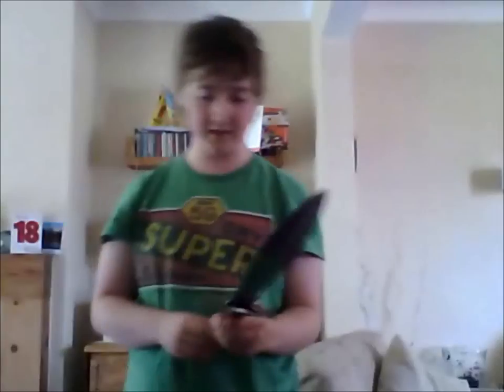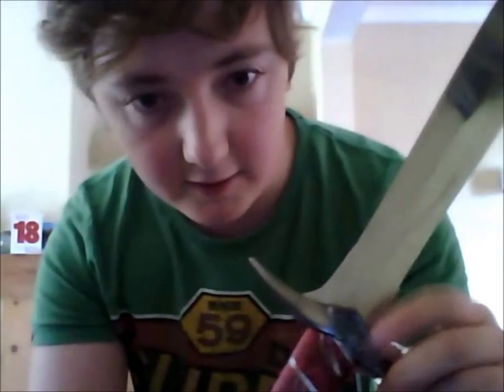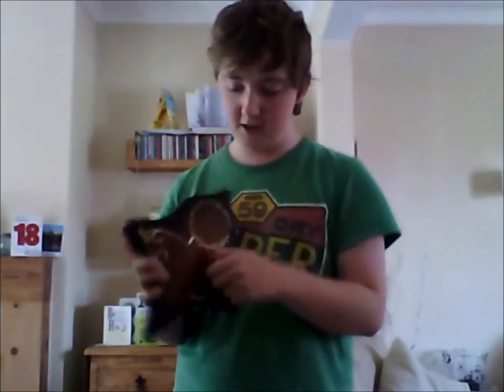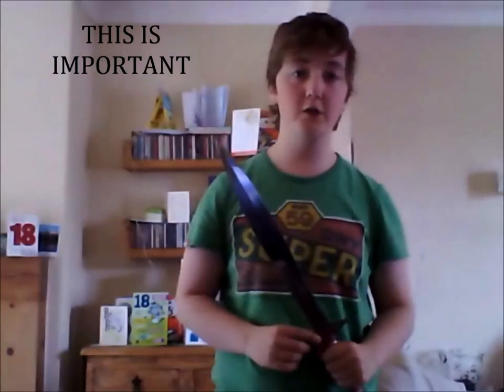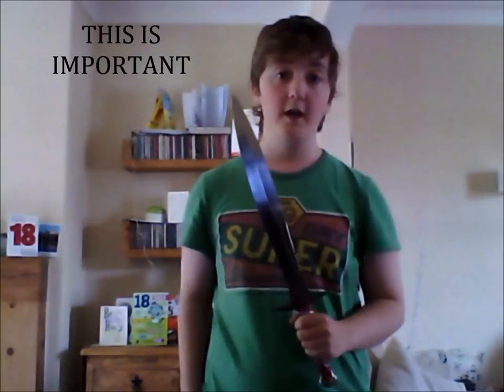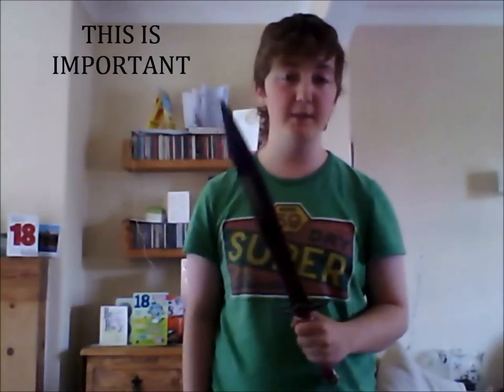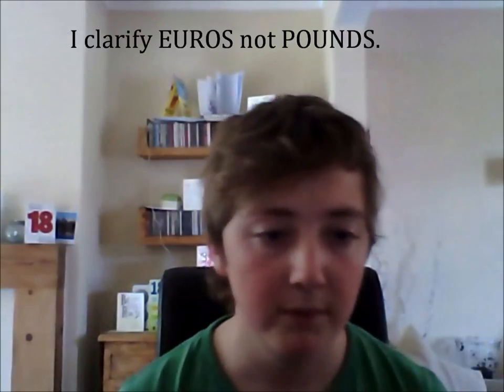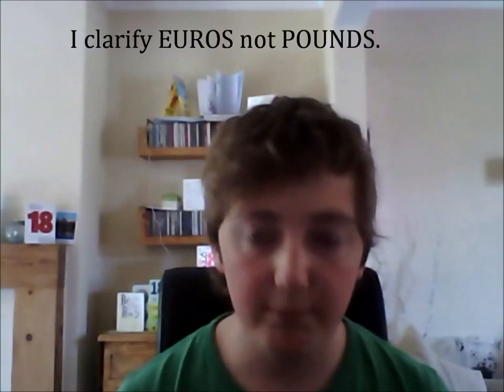Frodos' Sting Sword, One ring and The Key to Erebor review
The one ring About £12